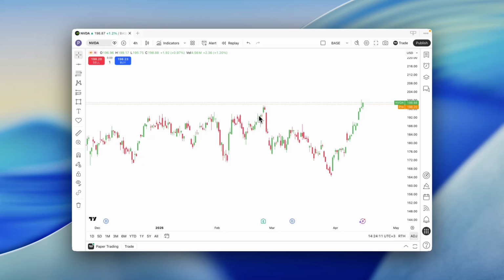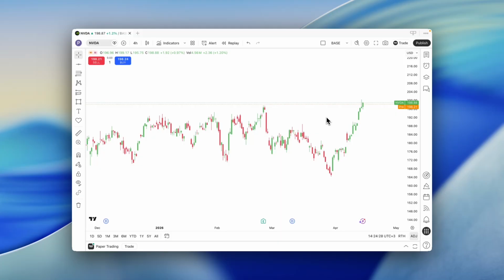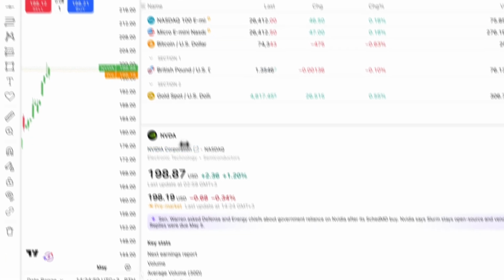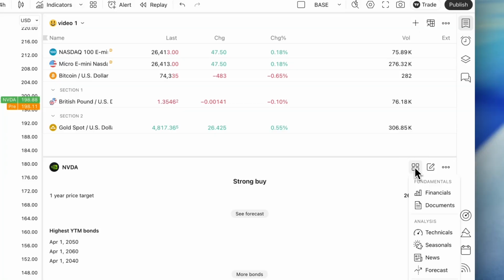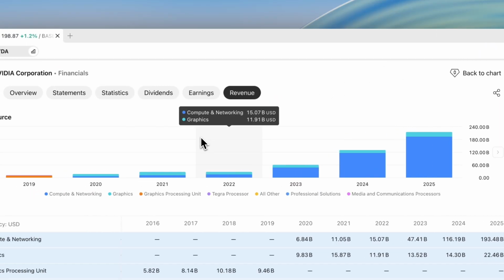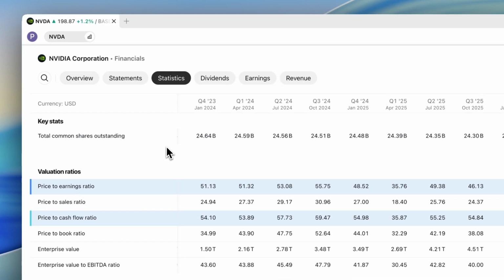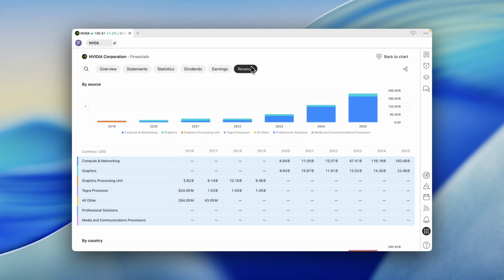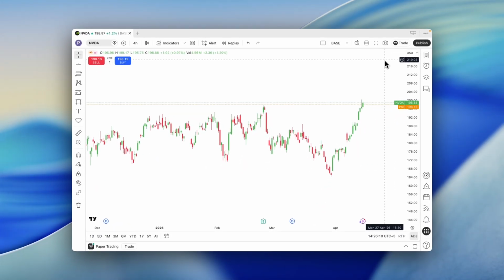How to Find a Company’s Financials on TradingView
Learn how to quickly find a company’s financials directly inside TradingView and turn it into part of your analysis workflow. In this tutorial, you’ll see how to open the financials panel, navigate key sections like income statement and balance sheet, and interpret core metrics such as revenue, EPS, and valuation. Perfect for traders and investors who want to combine price action with fundamentals without leaving the chart.